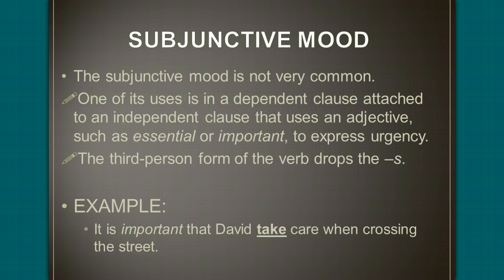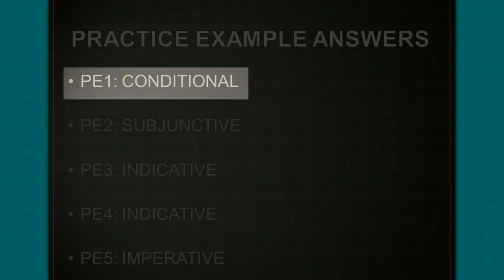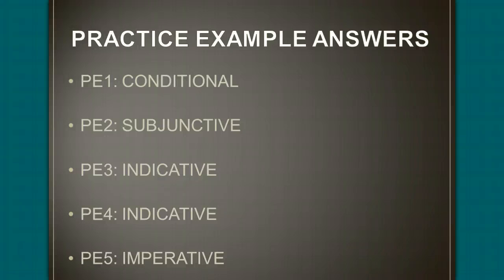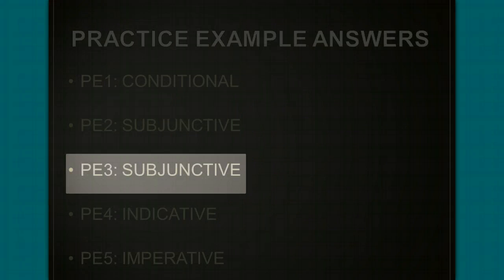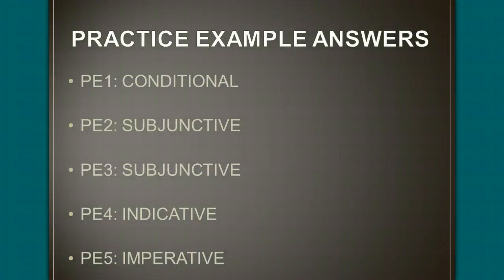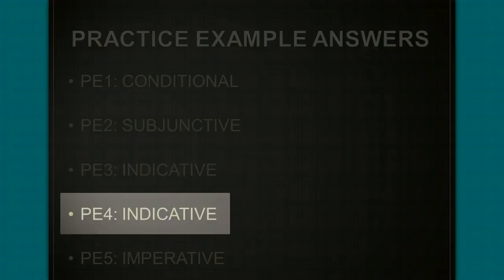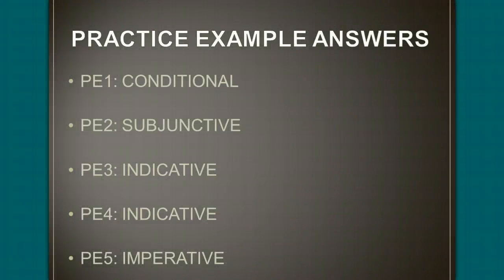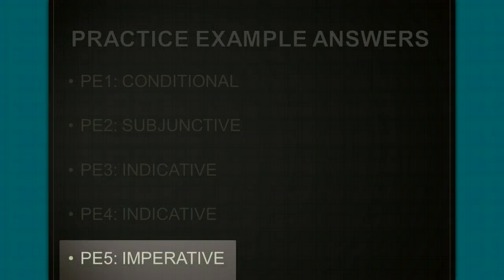Unit B - Concept 7 Video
This video covers verb moods.